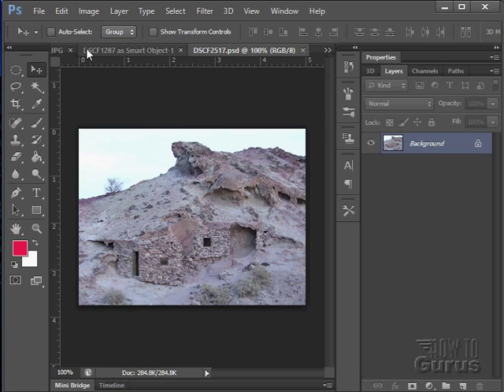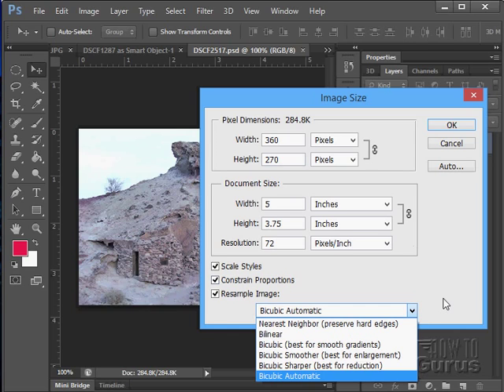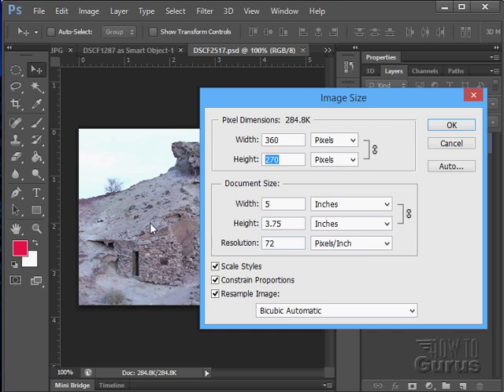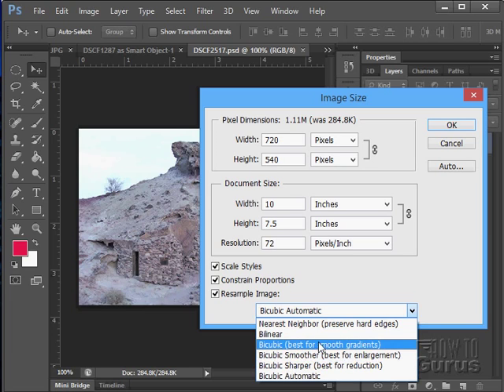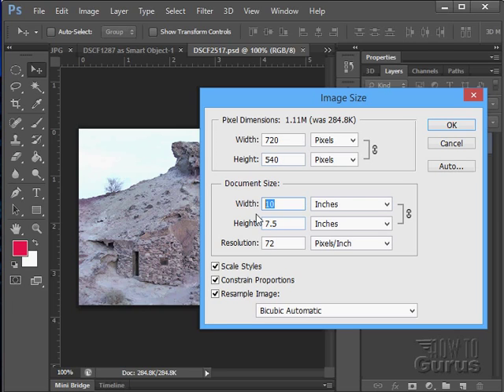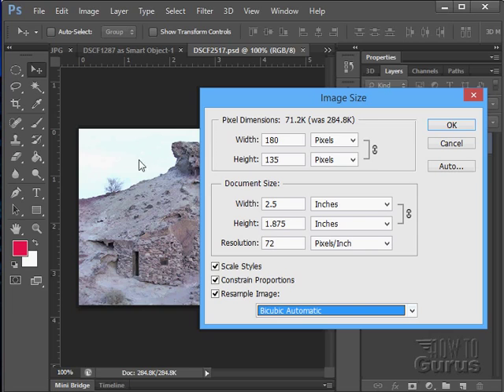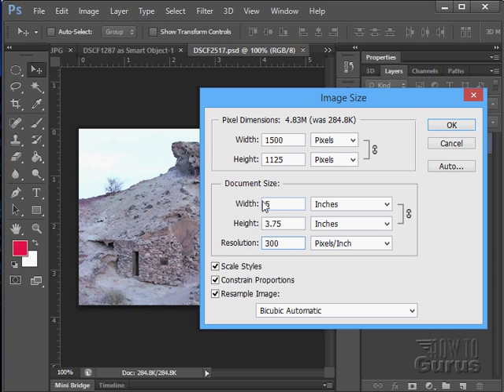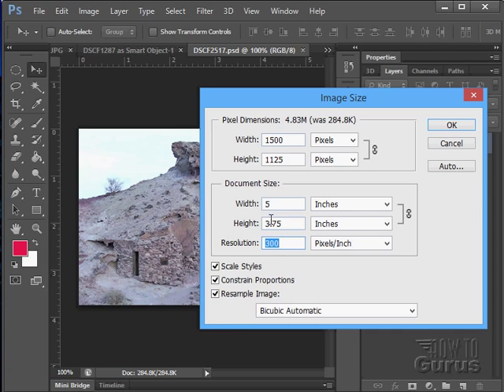Photoshop Resize Image - How to Change Image Size and Resolution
Photoshop Resize Image - Change Size and Resolution. In this tutorial I show you how to increase your resolution and how to resize your images in Photoshop.

social networks.